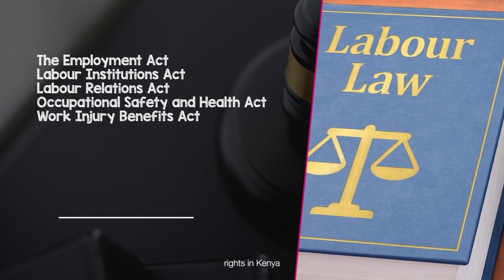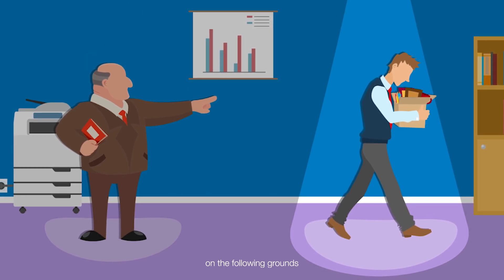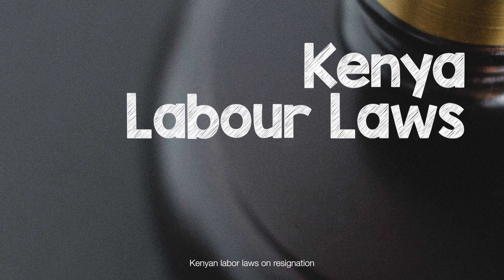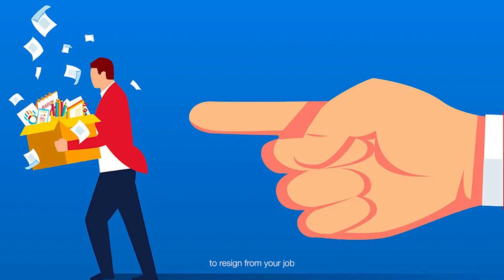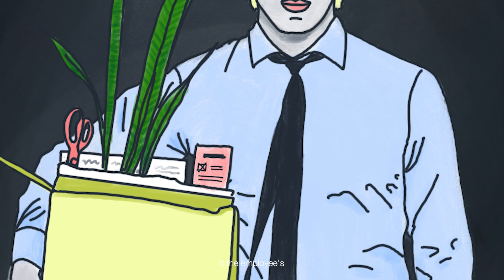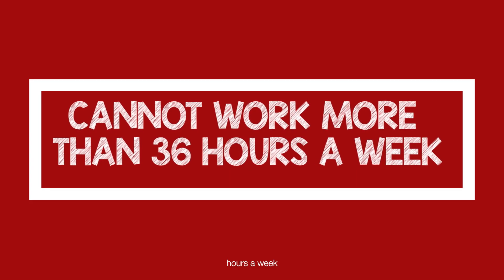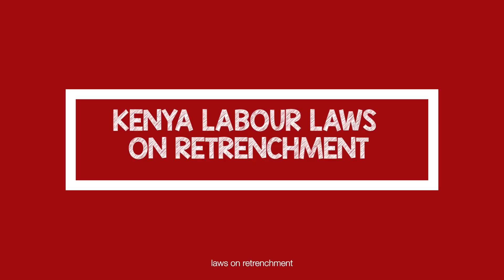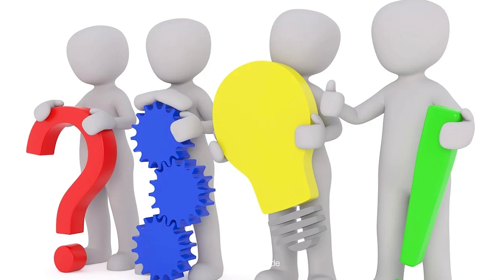MONEY MONDAYS EP 1: THE LAWS THAT PROTECT WORKERS IN KENYA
Currently based in Nakuru, Caleb Koyo stands as a multifaceted professional, bringing to life the worlds of radio, journalism, writing, and influence. With an impressive tenure of over four years in the industry, Caleb has solidified his presence and expertise.

As the Head of CoELIB Radio, Caleb wears multiple hats, excelling as both the producer and host of the CoELIB Breakfast show. This engaging program graces the airwaves every Monday to Friday from 7 AM to 9 AM, capturing the attention of a diverse audience.

Beyond CoELIB Radio, Caleb extends his talent to Radio Yetu, 89.2FM Nakuru, where he takes the helm as the host of the Vibe Yetu show. This dynamic program airs on Saturdays from 10 AM to 2 PM, showcasing Caleb's versatility and magnetic on-air presence.

Adding an international flavor to his repertoire, Caleb Koyo serves as a correspondent on the E20 Countdown show, broadcast on EFM in Tanzania. In this role, he provides valuable musical insights, highlighting the talents of African musicians and contributing to the vibrant music scene.

Caleb's influence extends into the digital realm, where he contributes to the content landscape through his written work on the calebkoyo.co.ke website. As a writer, he keeps his audience informed and engaged with timely updates and compelling narratives.

Recognizing his outstanding contributions, Caleb Koyo was crowned Nakuru Kenya Media Personality of the Year in 2022, a testament to his dedication, skill, and resonance with the community he serves. With a remarkable blend of talents and a commitment to excellence, Caleb Koyo continues to leave an indelible mark on the media landscape.